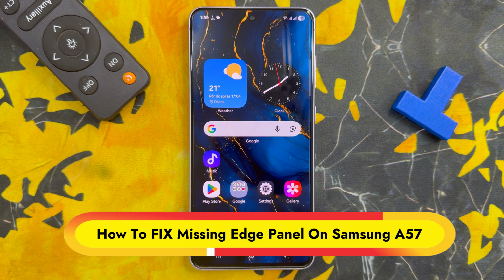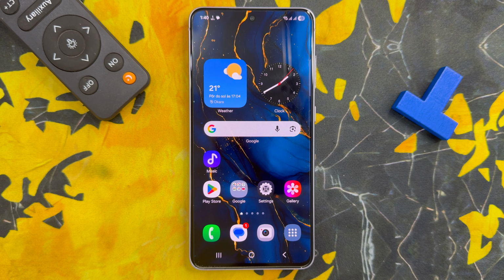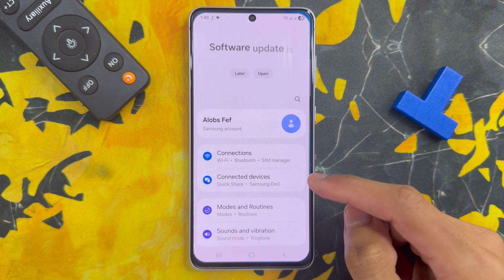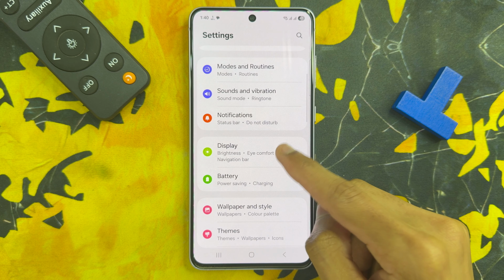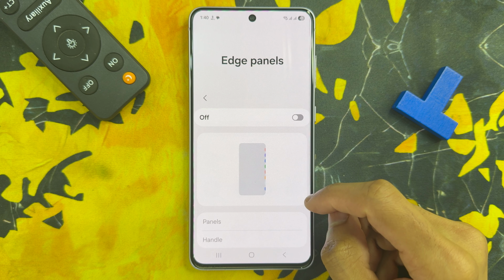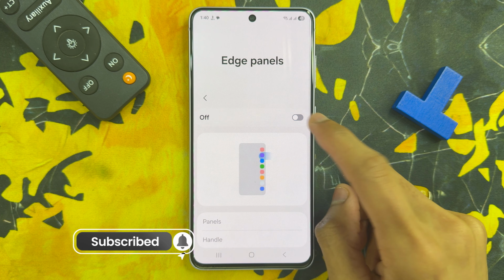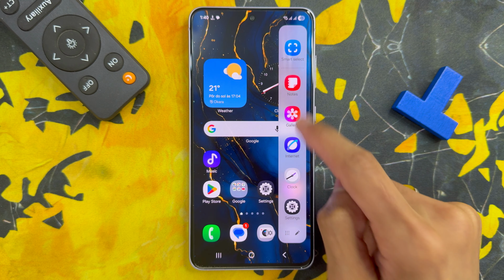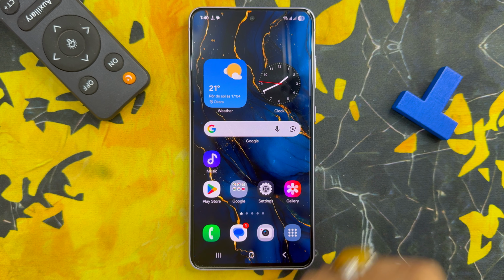How To Fix Missing Edge Panel On Samsung Galaxy A57 Easy Tutorial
How To Fix Missing Edge Panel On Samsung Galaxy A57